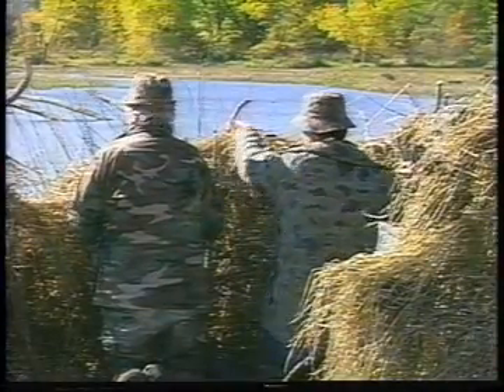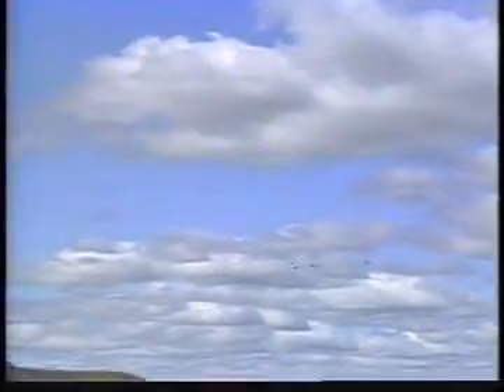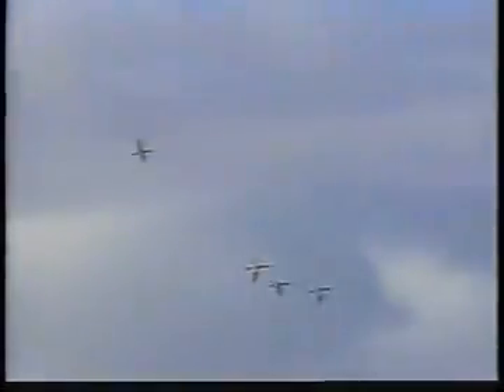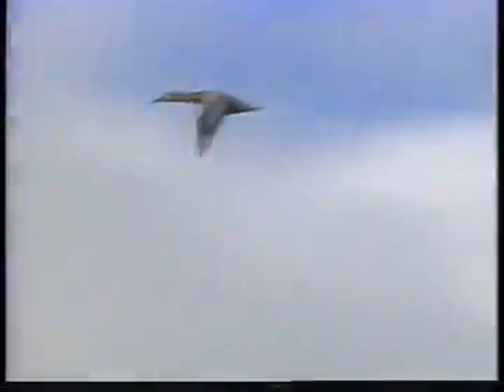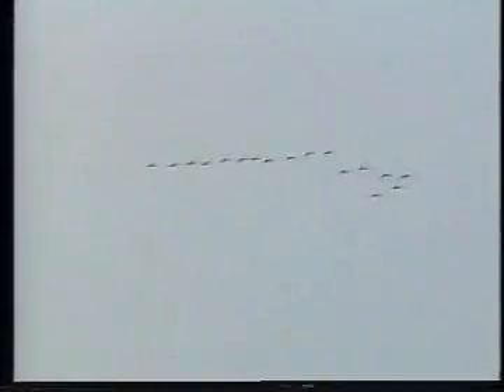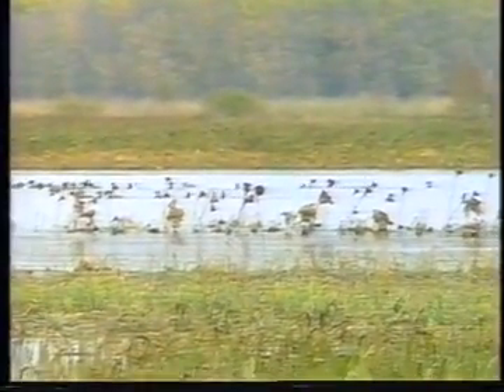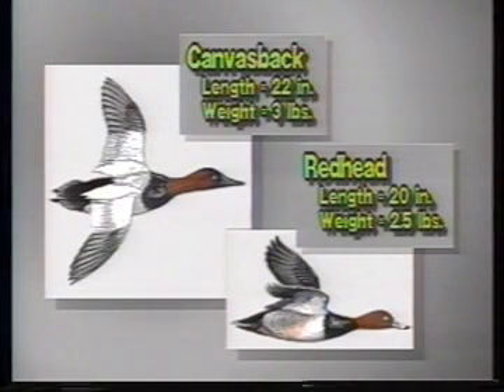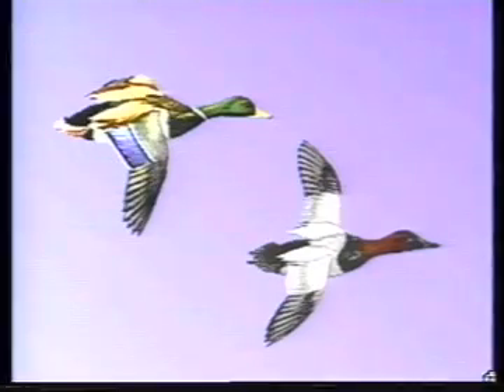The King of Ducks (Part 1)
Waterfowl Indentification Video focused on Canvasbacks; Part 1 is Canvasback Indentification and life history